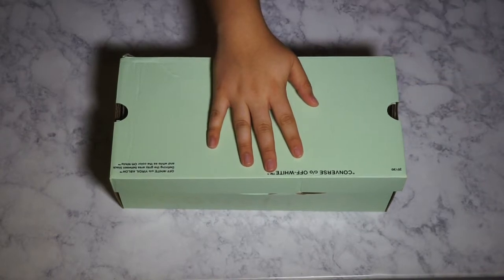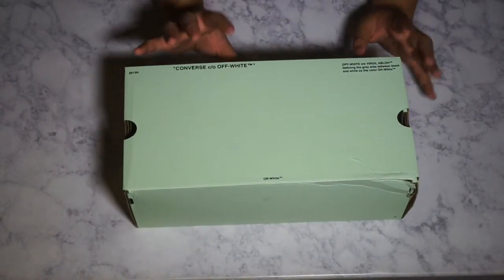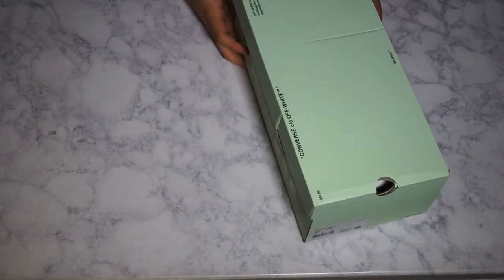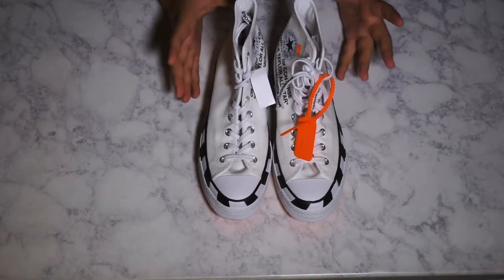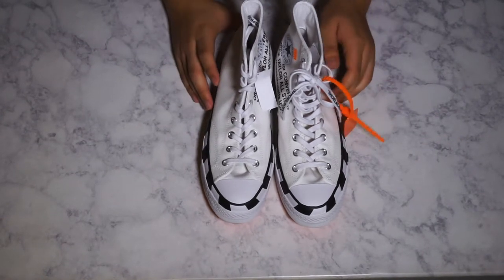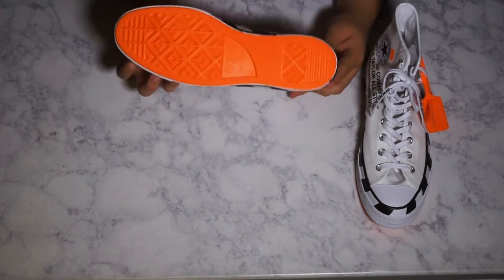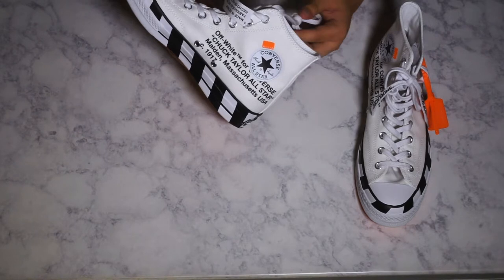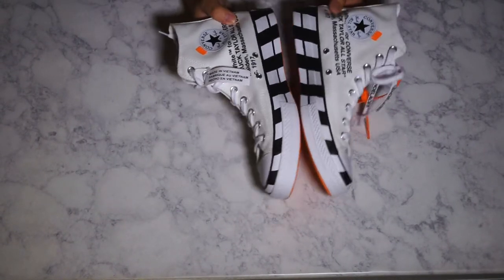The most disliked Off White Nike Collab?? | Converse x Off-White 2.0 Review